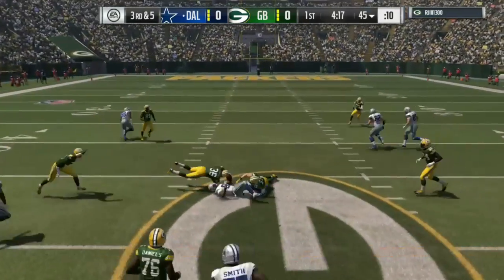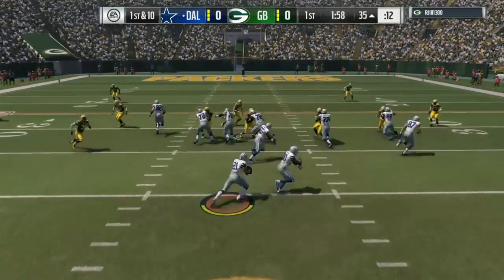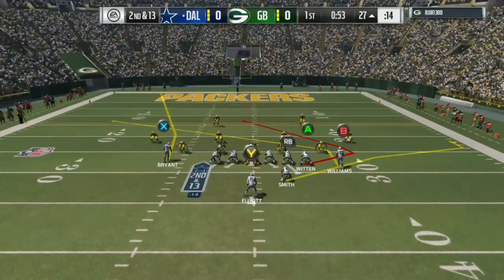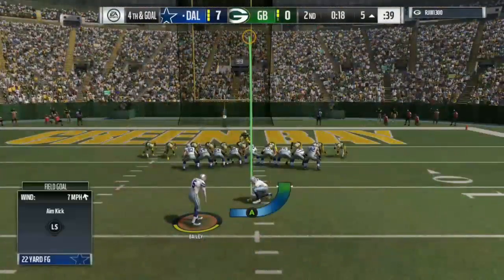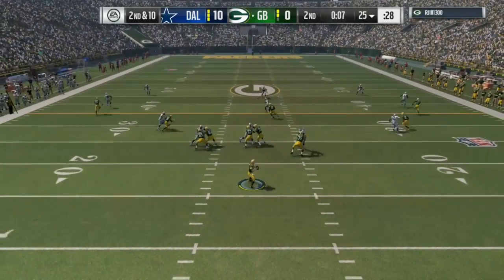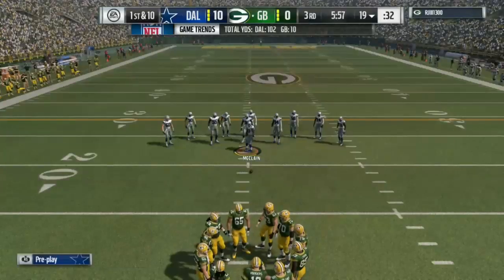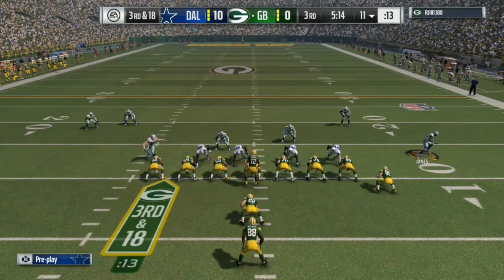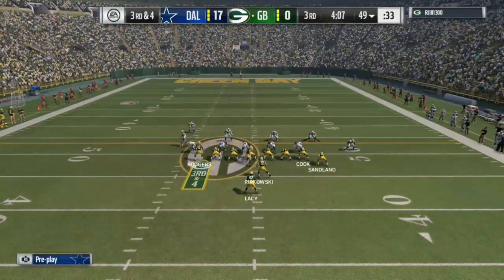DR SAWZAW PRESENTS....ANYONE 4 CHEESECAKE....XBOX LIVE